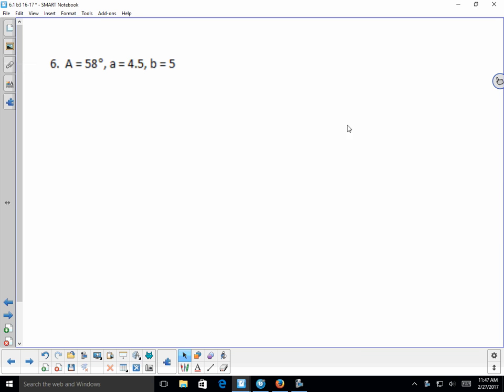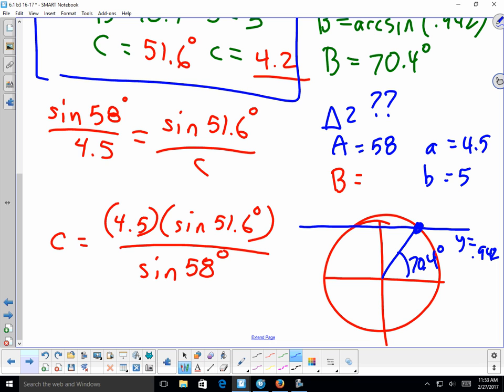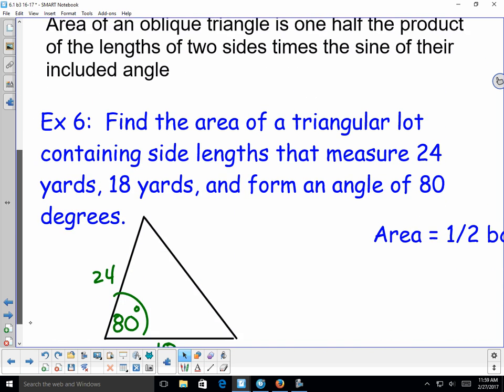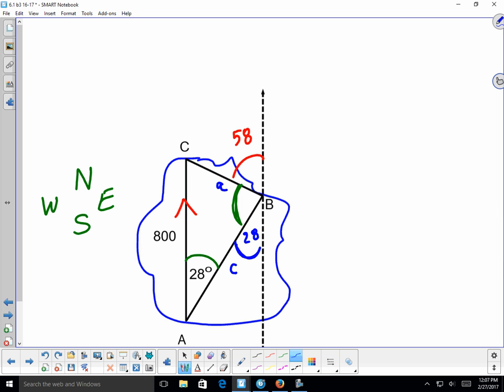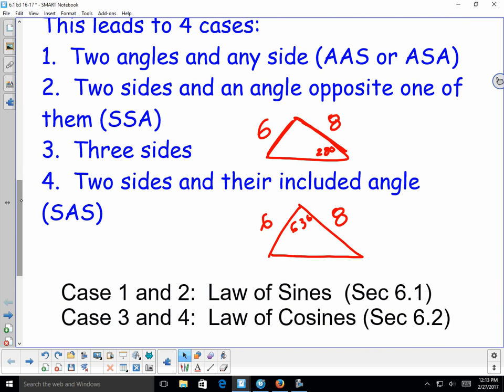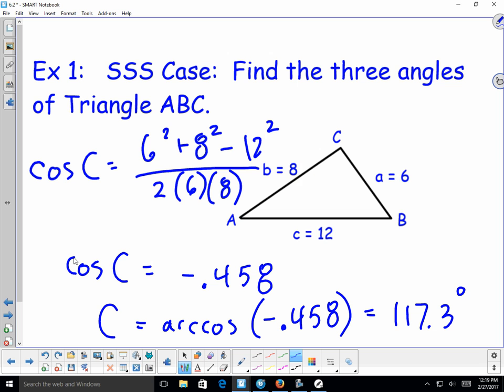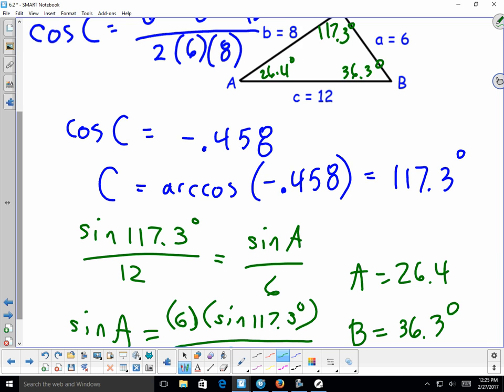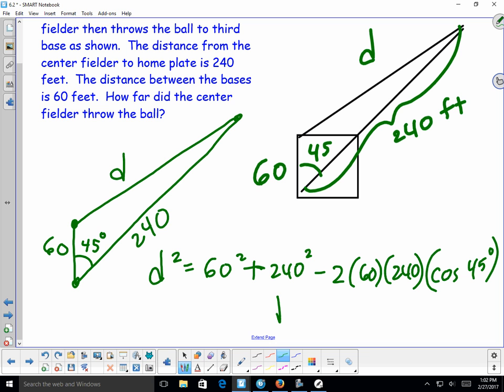6 1 part 2 and 6 2 part 1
Law of Sines part 2 and Law of Cosines part 1